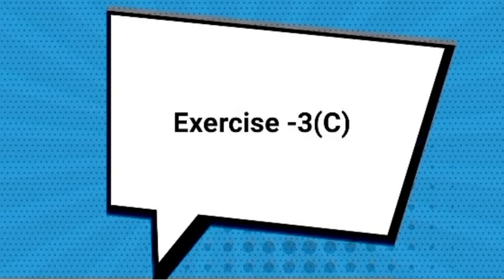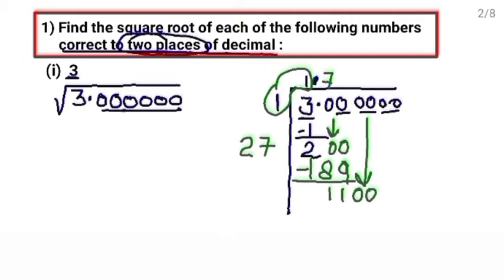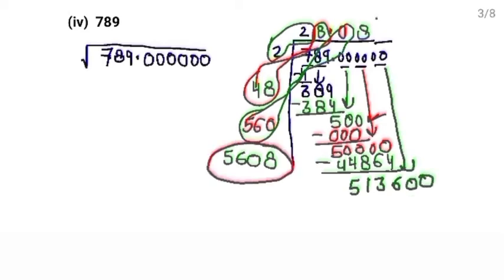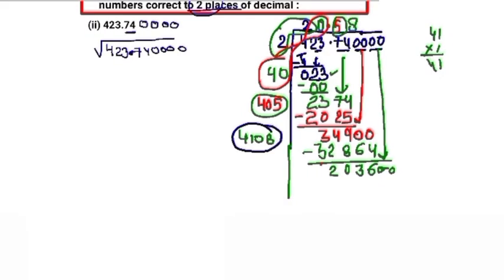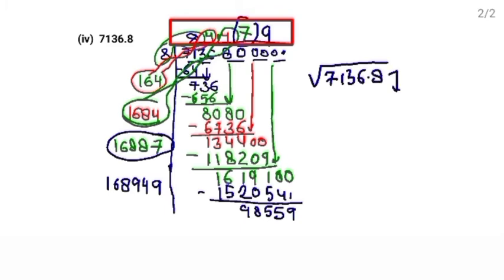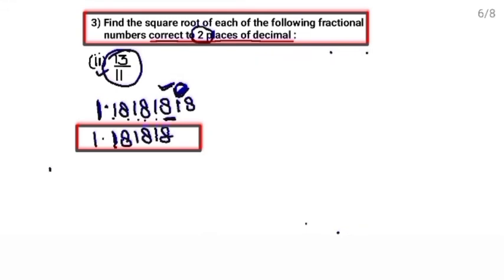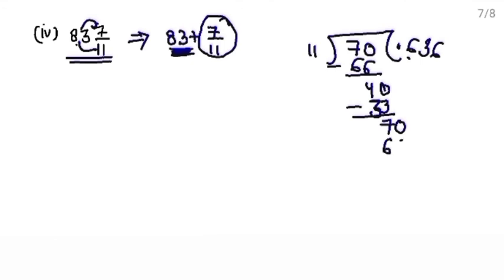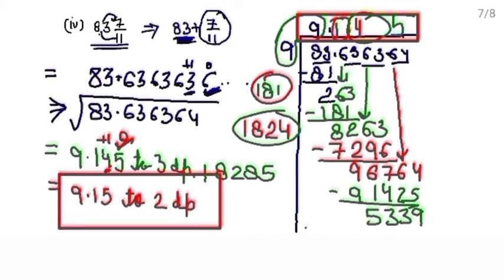Class -8 || Maths || Ex-3(C)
composite maths
Chapter - 3
Square and Square root
Exercise - 3(C)

find the square root near to the given places